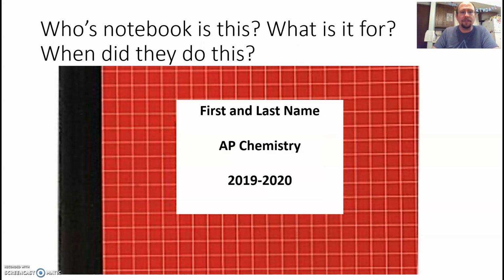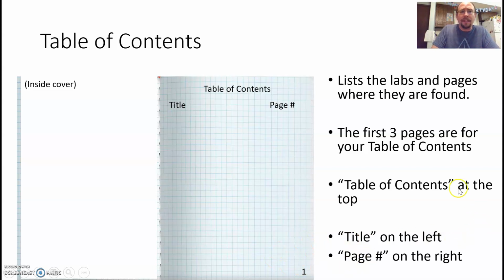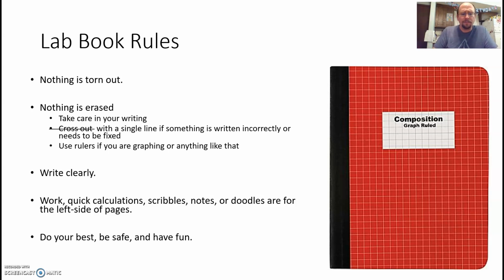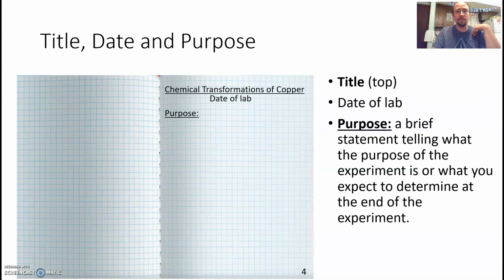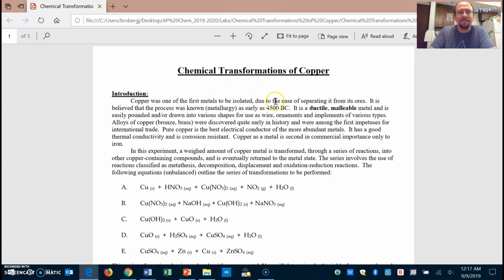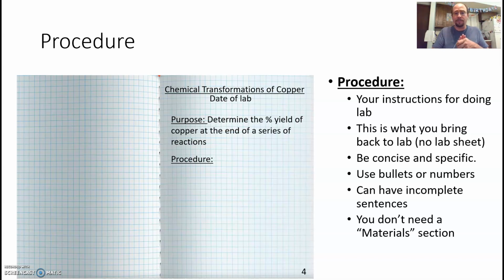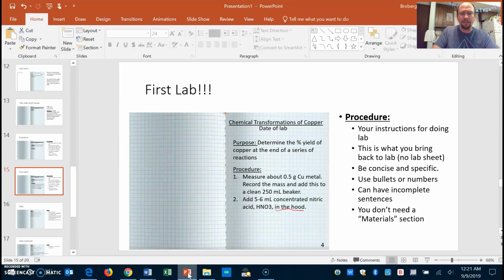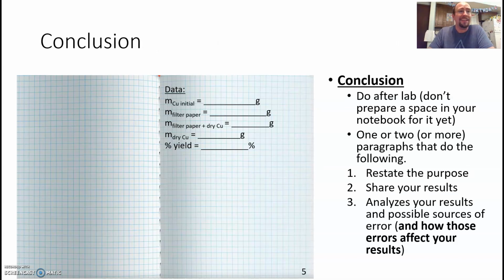AP Chem Lab Notebook Setup